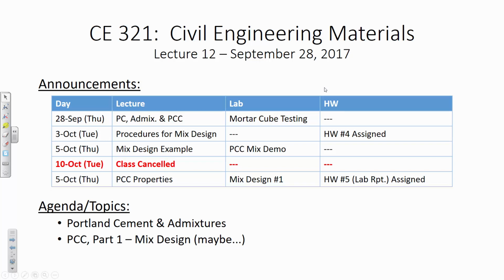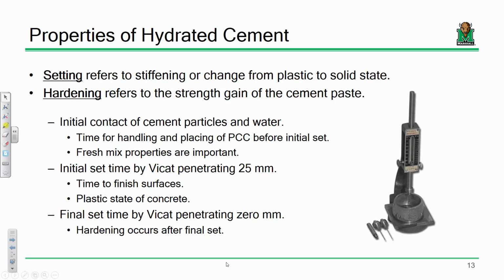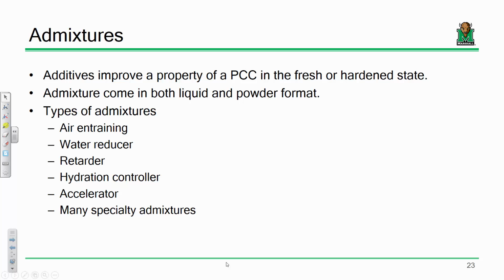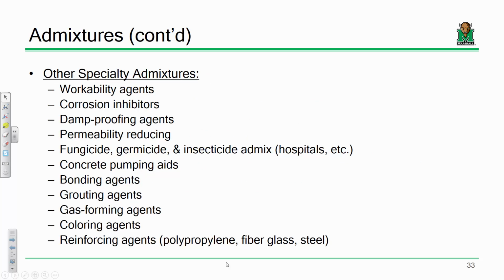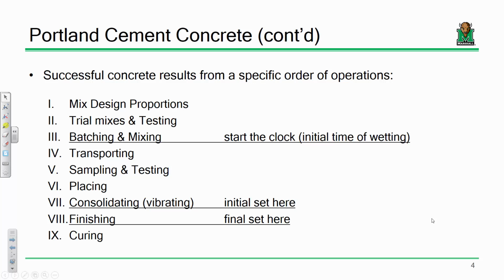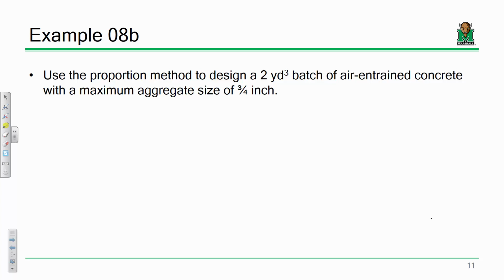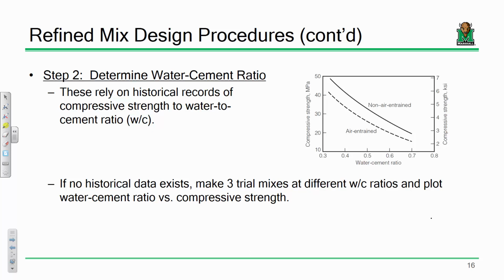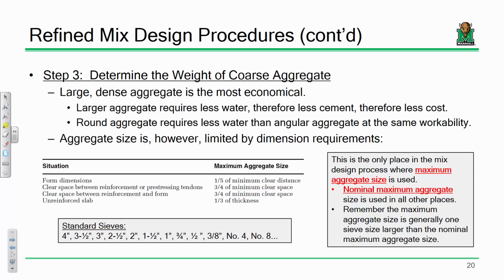CE 321 Lecture 12: Portland Cement [cont'd] & PCC Mix Design (2017.09.28)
- Portland Cement & Admixtures
- PCC, Part 1 - Mix Design